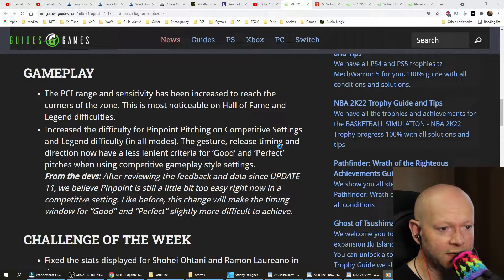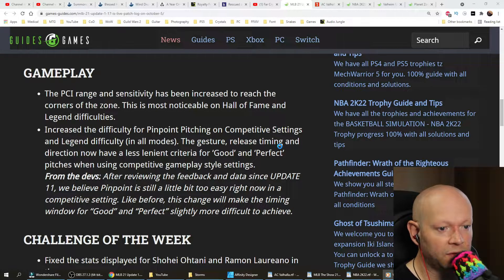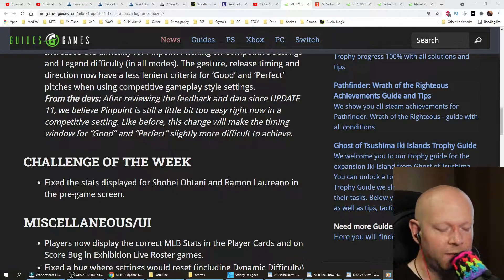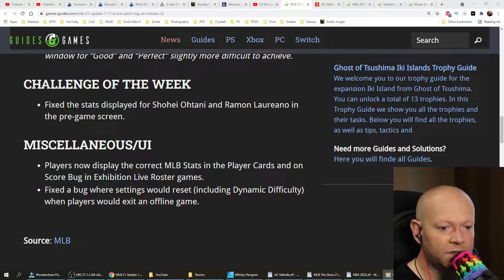MLB The Show 21 ⚾ Update 1.17 aka 1.017 aka 1.0.0.87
MLB The Show 21 update is now live.